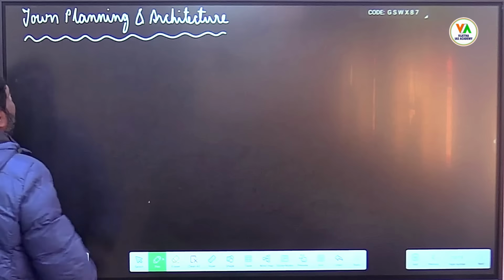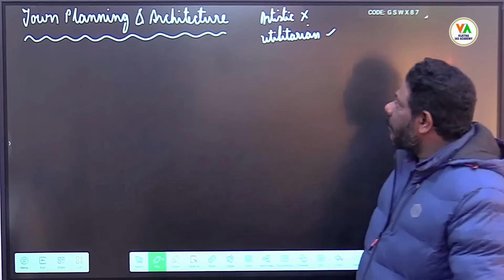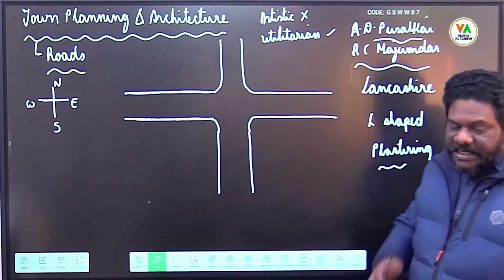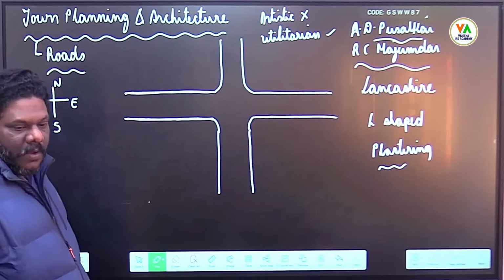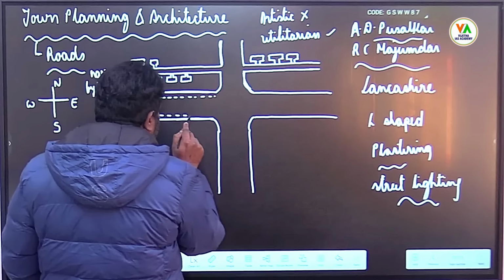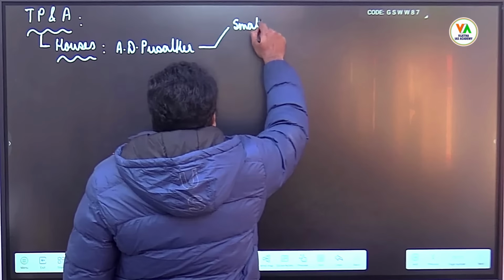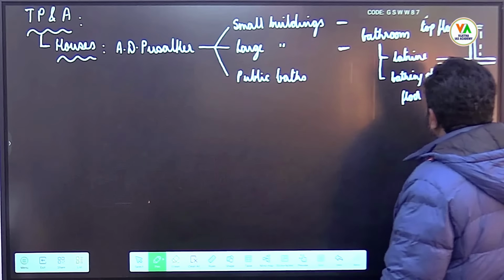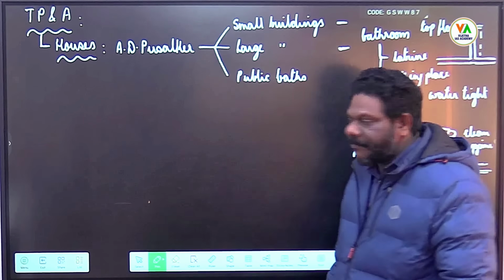Town Planning in Harappan Culture Explained | Anthropology Optional UPSC 2026 | N P Kishore Sir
Town Planning in Harappan Culture is one of the most important topics in Anthropology Optional for UPSC 2026. In this lecture, N P Kishore Sir explains the advanced urban planning of the Harappan Civilization in a simple and exam-oriented way.

This video will help UPSC 2026 aspirants understand key features like grid pattern cities, drainage systems, architecture, and civic management in Harappan culture. It is highly useful for building conceptual clarity and writing high-scoring answers.

📌 Topics Covered:

Features of Harappan Town Planning
Grid Pattern and City Layout
Drainage and Sanitation System
Architecture and Building Design
Public Structures and Urban Management

🎯 Who Should Watch:

UPSC 2026 Aspirants
Anthropology Optional Students
Beginners and Advanced Learners

👉 Learn Anthropology with N P Kishore Sir and strengthen your UPSC preparation.